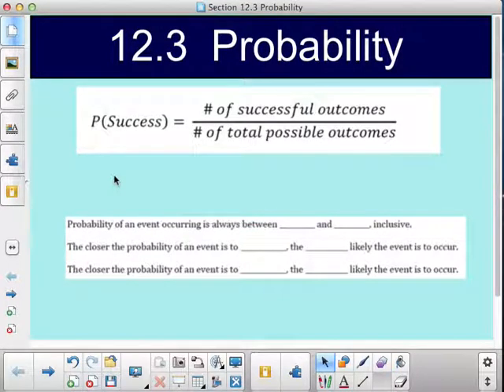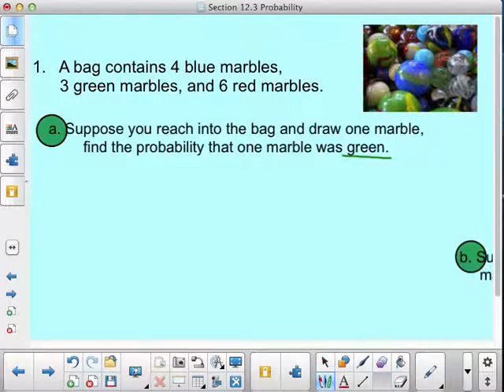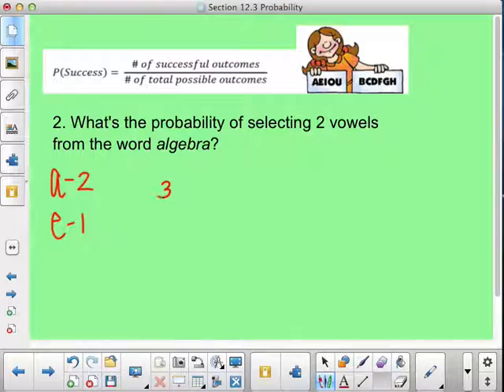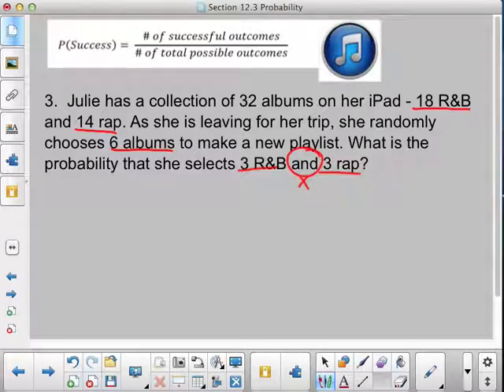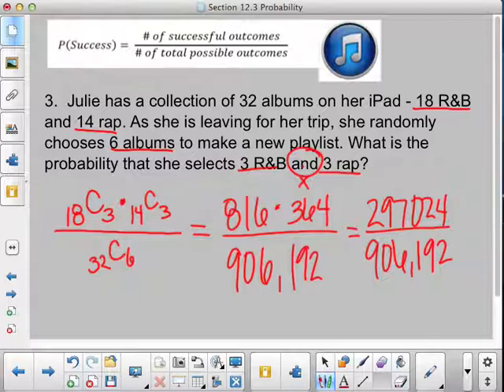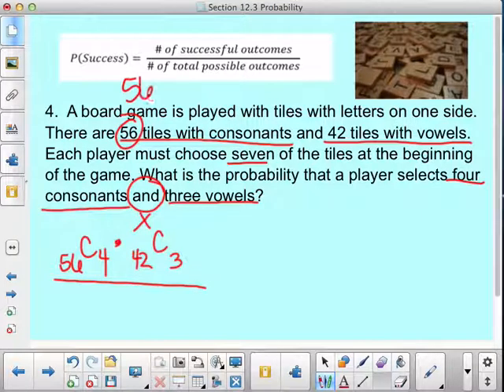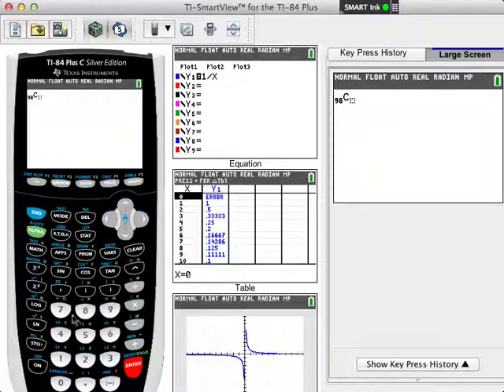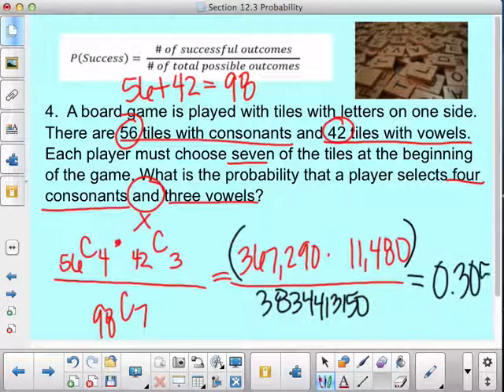Section 12 3 Probability VIDEO